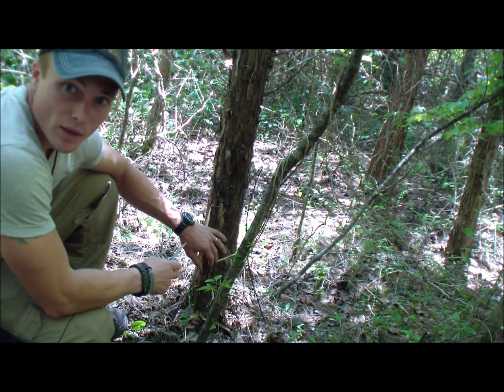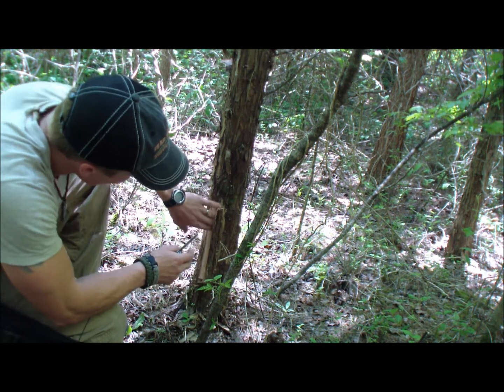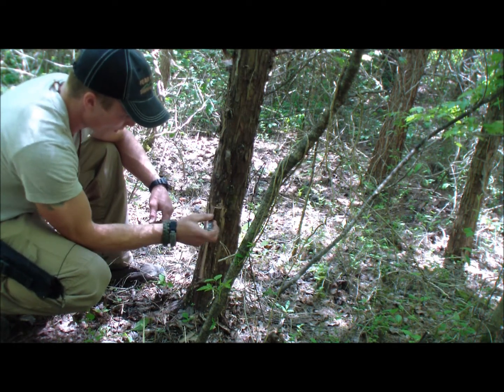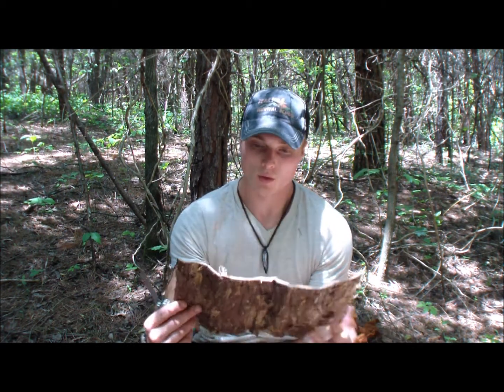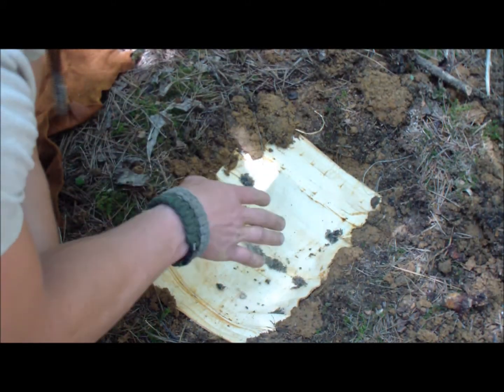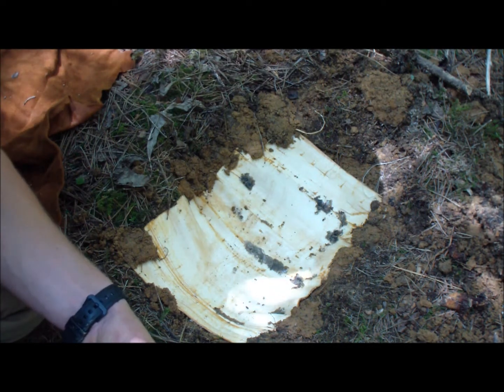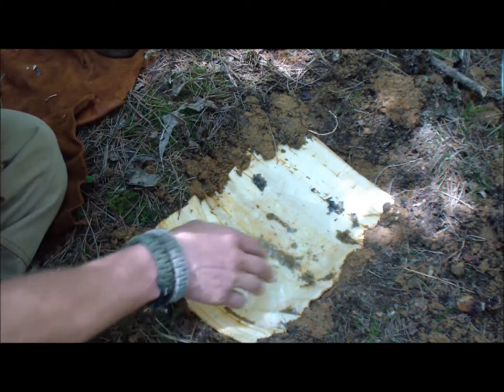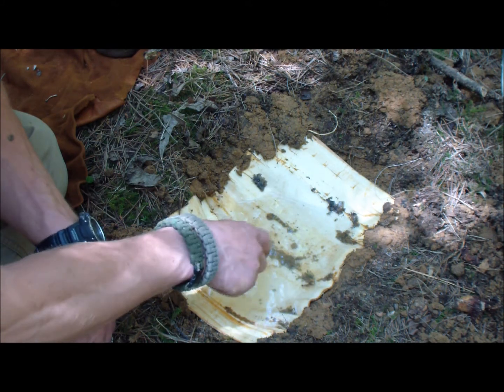Cedar Bark Container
To keep my container series going I will go over another style of bark container. This time I use a different approach to turn it into a container instead of using the birch bark method in my Michigan video.